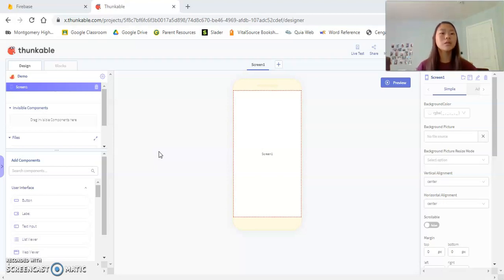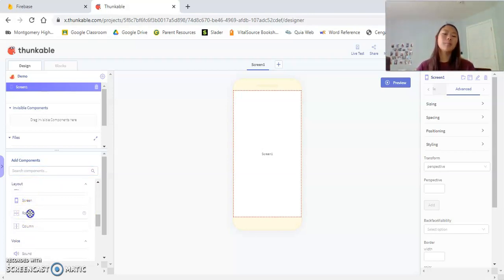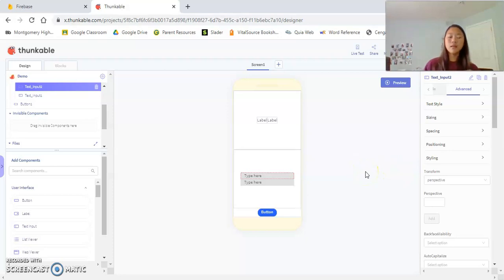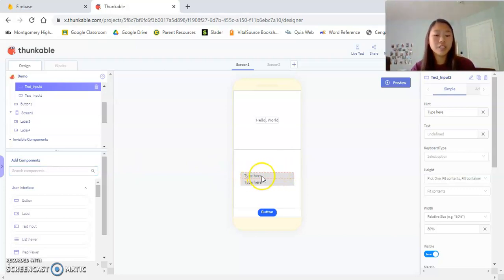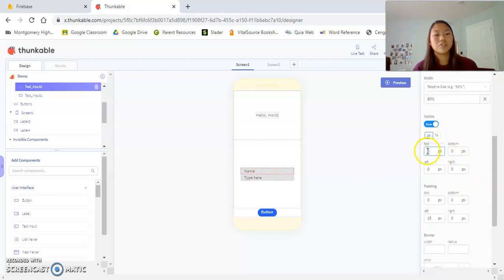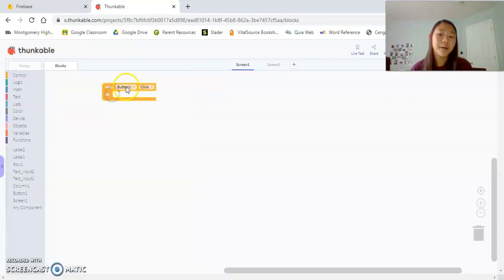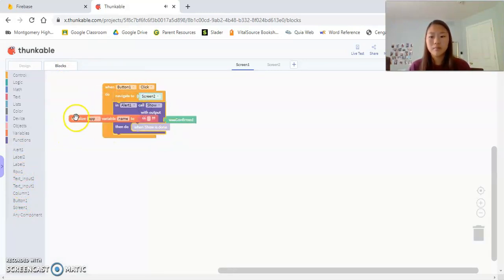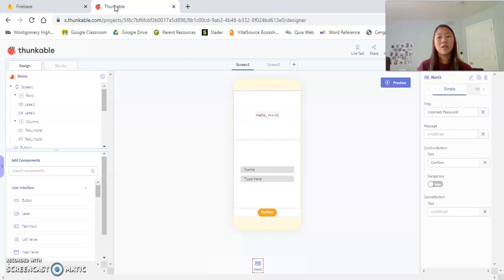Thunkable Tutorial Full STEAM Ahead Hackathon